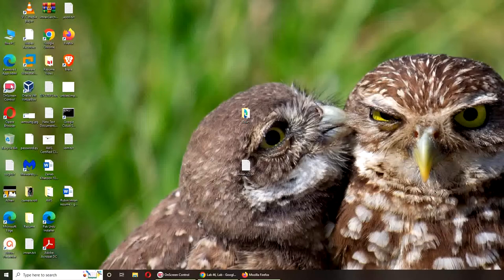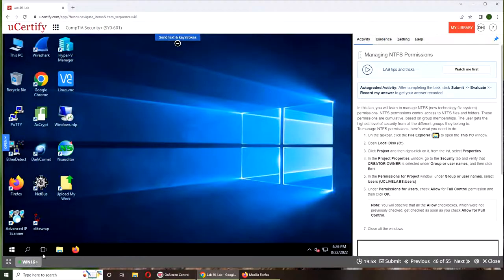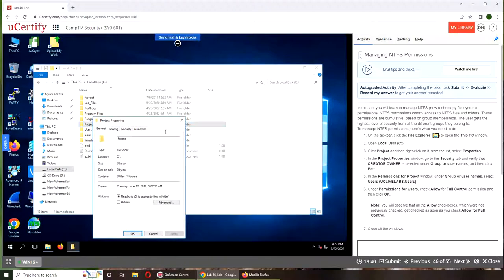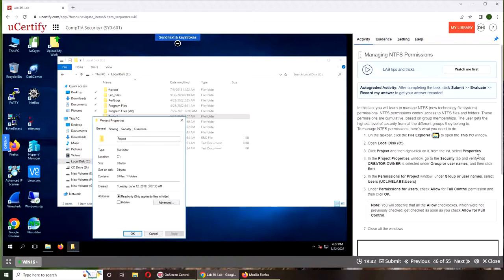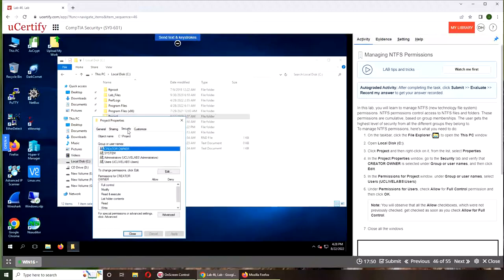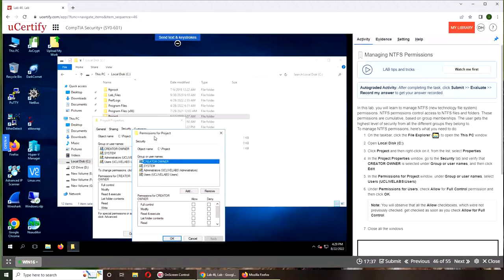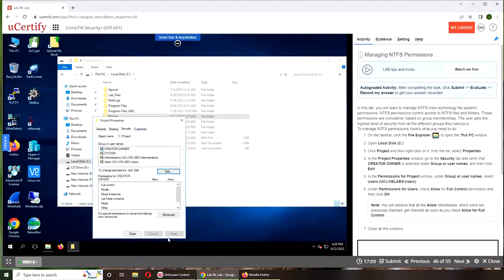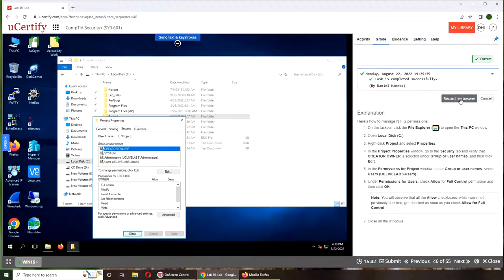Managing NTFS Permissions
In this lab, you will learn to manage NTFS (new technology file system) permissions. NTFS permissions control access to NTFS files and folders. These permissions are cumulative, based on group memberships. The user gets the highest level of security from all the different groups they belong to.
To manage NTFS permissions